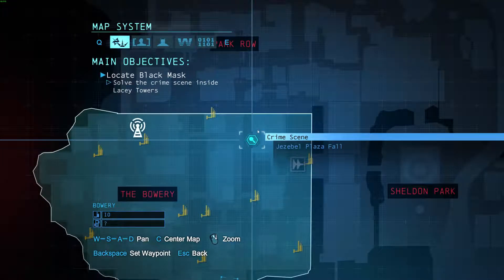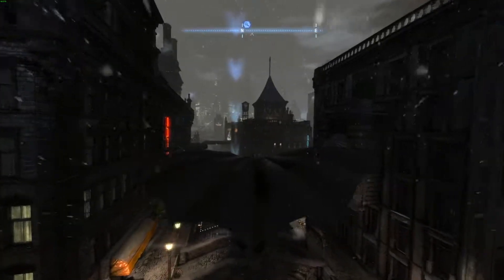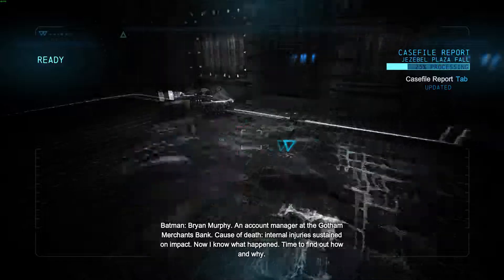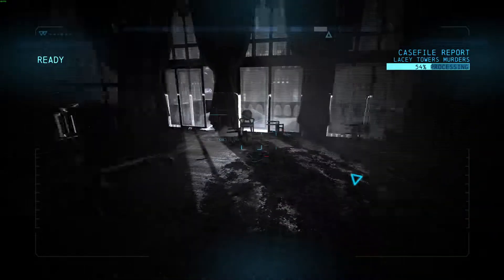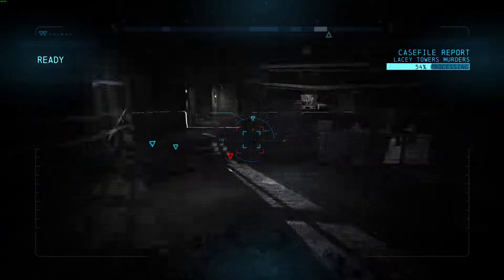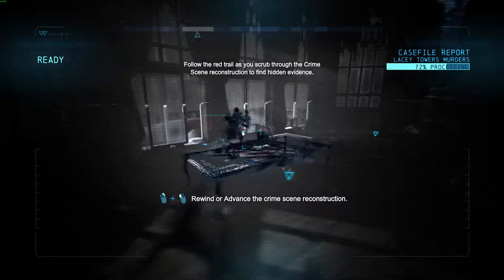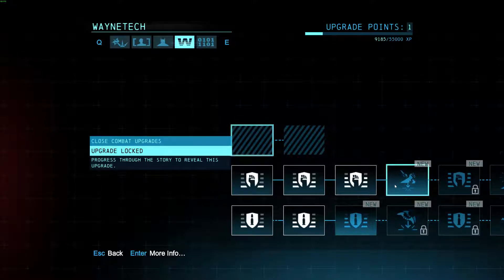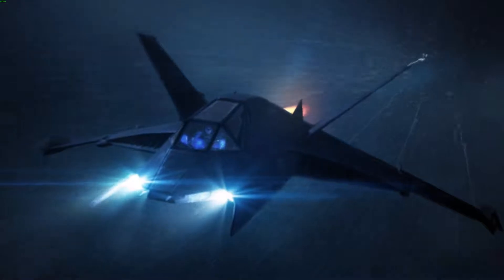Batman Arkham Origins Let's Play Part 6 - Black Mask is Dead?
In this episode we go to Lacey Towers and try to discover who murdered Black Mask